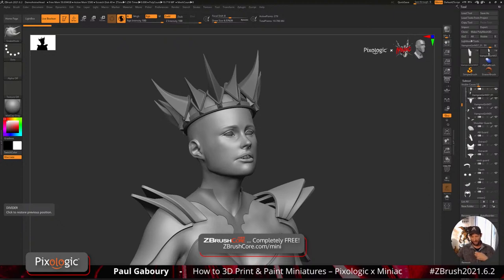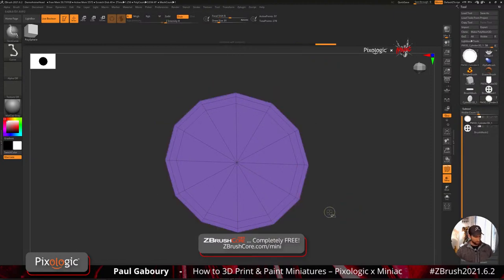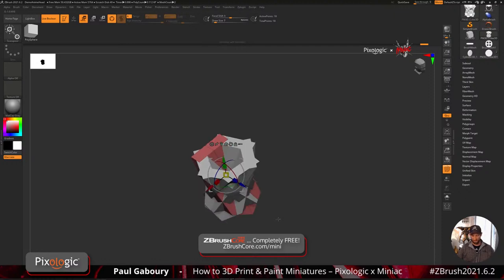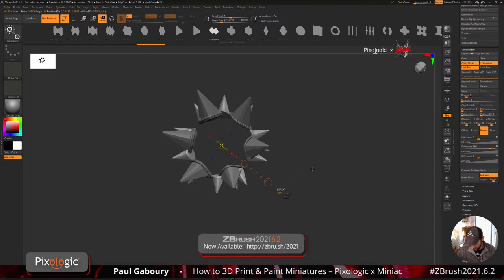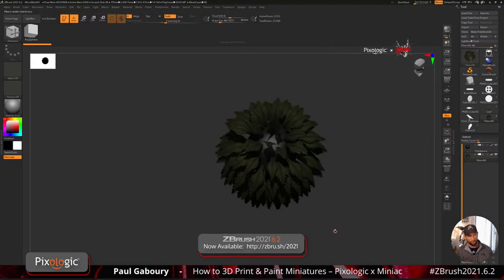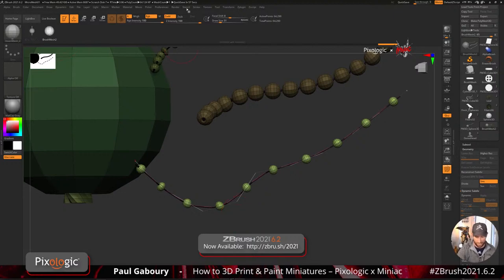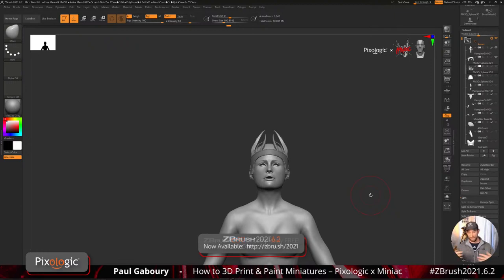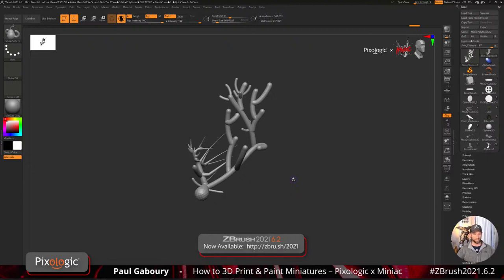How to 3D Print & Paint Miniatures – Pixologic Paul Gaboury x Miniac - Episode 4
Join us LIVE for an exclusive series featuring Pixologic’s Paul Gaboury on ZBrushLIVE.com and Scott Walter Paul will first create a Vampire Banshee from scratch in ZBrush, prepare the model for print on a Formlabs Form 2, and hand off the finished piece for Scott to complete the Banshee with paint.
Tune in LIVE to ask questions about the process, this is one series you don’t want to miss!

How to 3D Print & Paint Miniatures – Pixologic Paul Gaboury x Miniac - ZBrush 2021.6